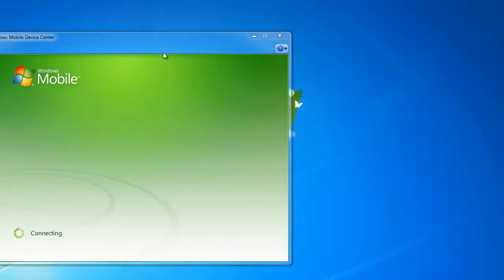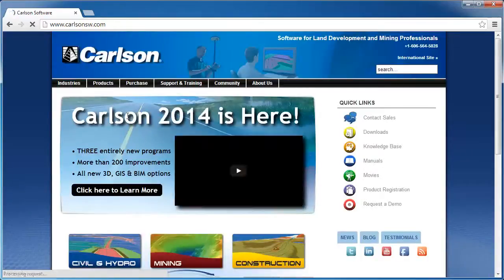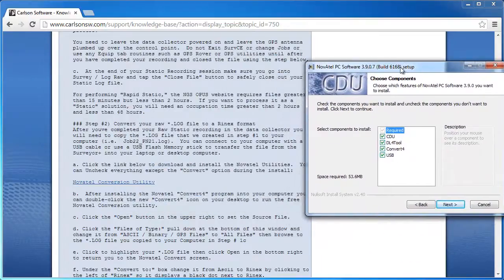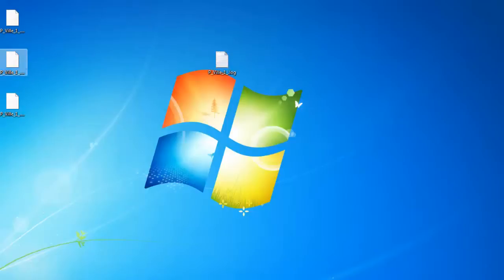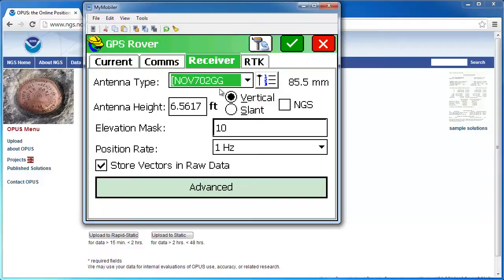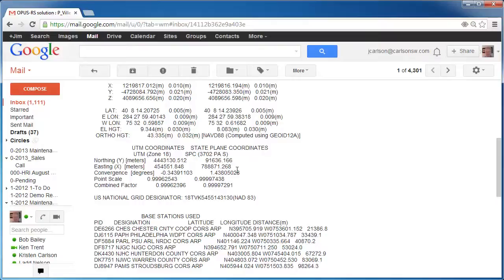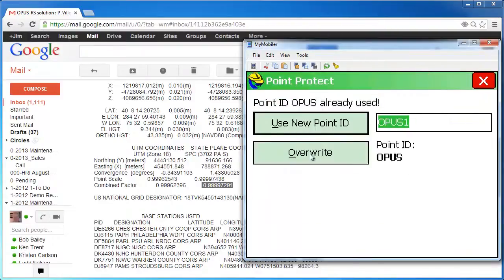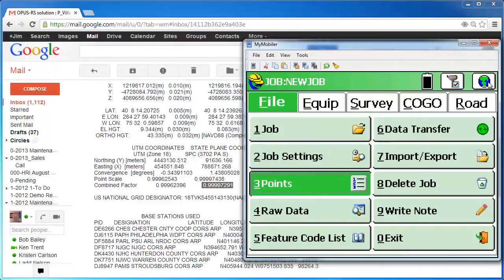SurvCE3 Convert Log File for OPUS Part 3